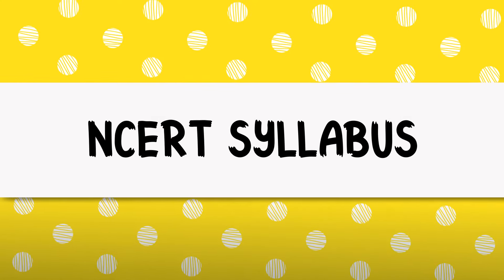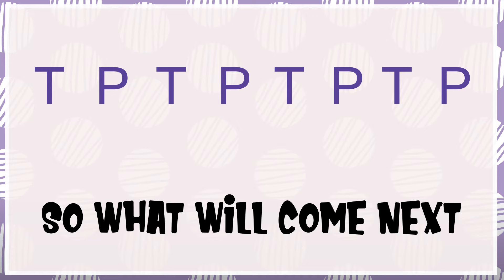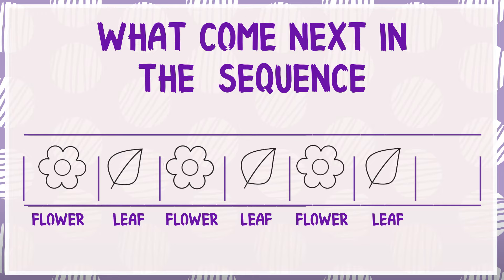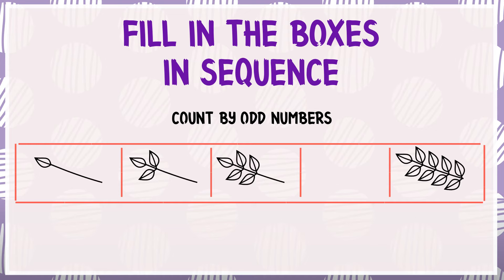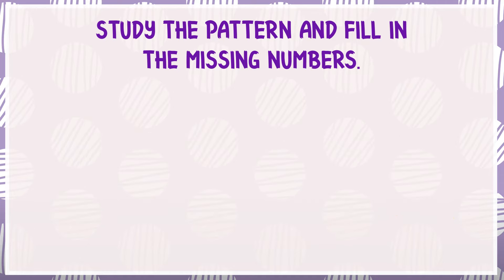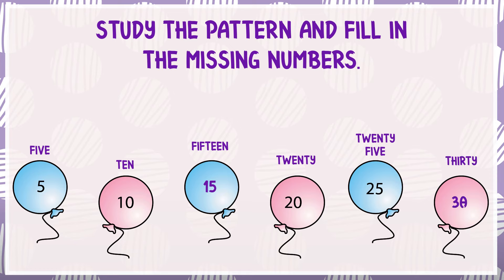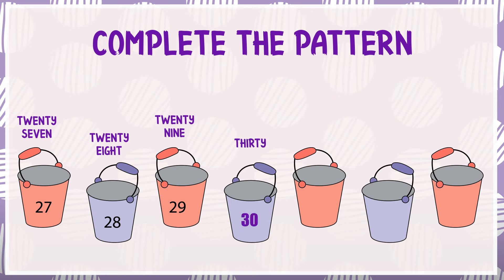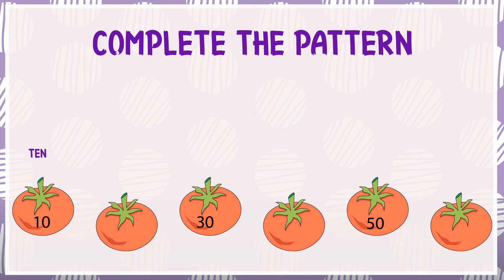Patterns | Class 1 Maths - Chapter 10 | NCERT - CBSE Syllabus | Grade 1 Maths | Educational Videos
Patterns | Class 1 Maths - Chapter 10

Extend the Sequence

What comes next in the sequence?

Patterns in shape (Fill in the boxes in sequence.)

Study the pattern and fill in the missing numbers.

Complete the Pattern.

A pattern is a regularity in the world, in human-made design, or in abstract ideas. As such, the elements of a pattern repeat in a predictable manner. A geometric pattern is a kind of pattern formed of geometric shapes and typically repeated like a wallpaper design.

Any of the senses may directly observe patterns. Conversely, abstract patterns in science, mathematics, or language may be observable only by analysis. Direct observation in practice means seeing visual patterns, which are widespread in nature and in art. Visual patterns in nature are often chaotic, never exactly repeating, and often involve fractals. Natural patterns include spirals, meanders, waves, foams, tilings, cracks, and those created by symmetries of rotation and reflection. Patterns have an underlying mathematical structure;[1] indeed, mathematics can be seen as the search for regularities, and the output of any function is a mathematical pattern. Similarly in the sciences, theories explain and predict regularities in the world.
In art and architecture, decorations or visual motifs may be combined and repeated to form patterns designed to have a chosen effect on the viewer. In computer science, a software design pattern is a known solution to a class of problems in programming. In fashion, the pattern is a template used to create any number of similar garments.